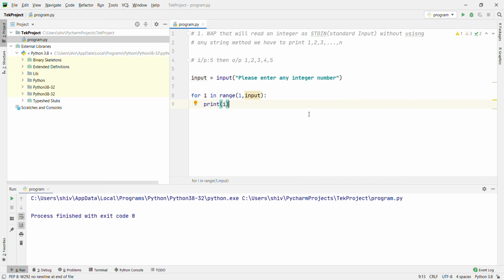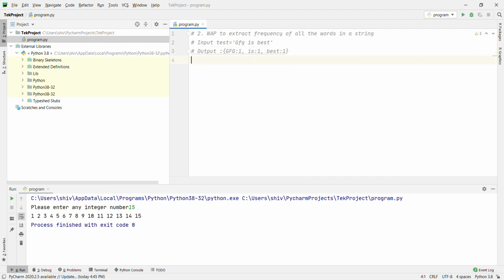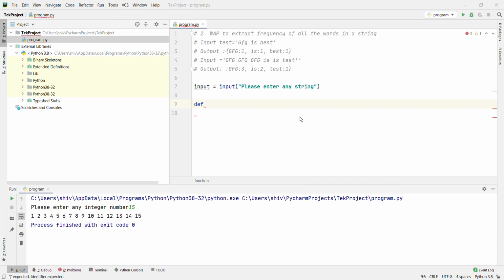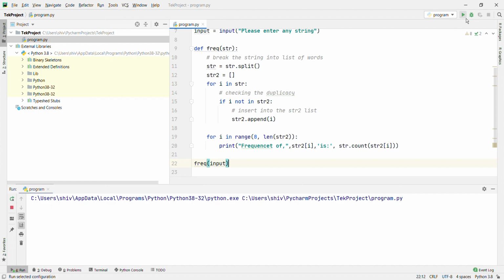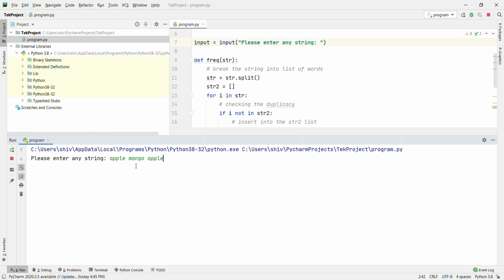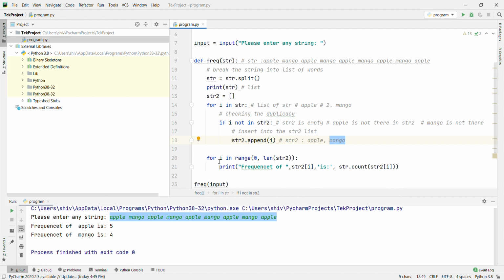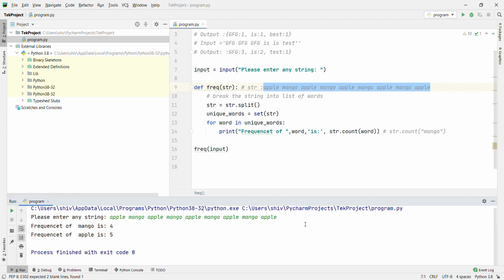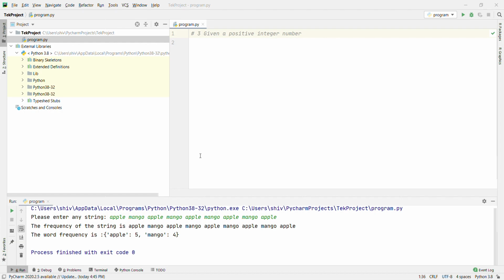#46 Python Coding for beginners Part-1 Tek Solutions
In this Python Programming Tutorial, we will be learning
1. How to write a program that will read an integer,n, from STDIN.
Without using any string methods, try to print the following:
1,2,3. n
Note that "" represents the consecutive values in between.
Example
n=5
Print the string 12345
2. How to write a program that we need to extract the frequency of all the words in the string.
Let’s discuss certain ways in which this problem can be solved.
Input : test_str = ‘Gfg is best’
Output : {‘Gfg’: 1, ‘is’: 1, ‘best’: 1}

Input : test_str = ‘Gfg Gfg Gfg’
Output : {‘Gfg’: 3}
#43 Practical Python File Write, Create & Delete file| Python Tutorial for Beginners

#42 Practical Python File Handlings | Python Tutorial for Beginners

#41 Practical Python User Inputs and Date Time | Python Tutorial for Beginners

#39 Practical Python User-Defined Exceptions | Python Tutorial for Beginners

#37 Practical Python TRY...EXCEPT...FINALLY... | Python Tutorial for Beginners

#35 Practical Python Regular Expression Part - 3| Python Tutorial for Beginners

#34 Practical Python Regular Expression Part - 2| Python Tutorial for Beginners

#33 Practical Python Regular Expression Part - 1| Python Tutorial for Beginners

#32 Practical Python JSON | Python Tutorial for Beginners | Tek Solutions